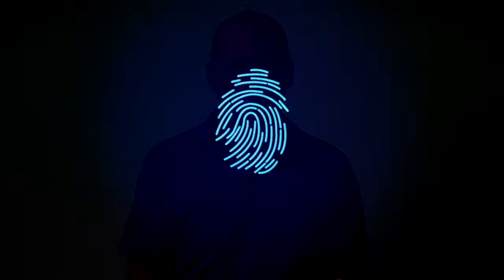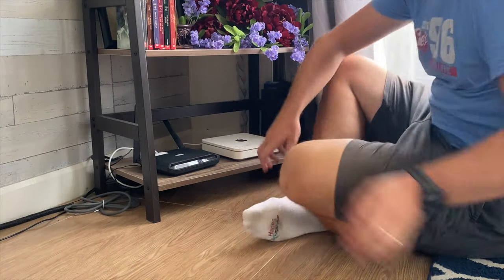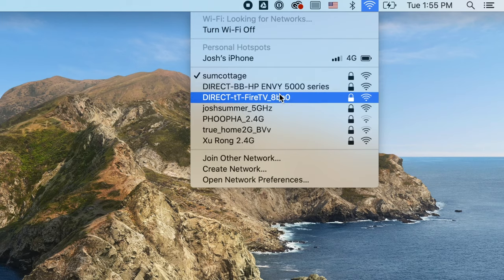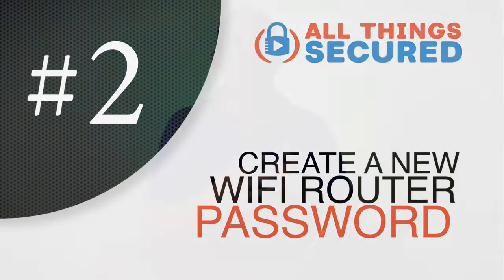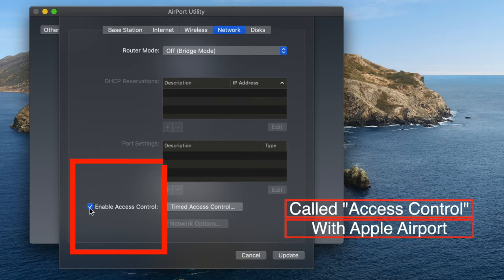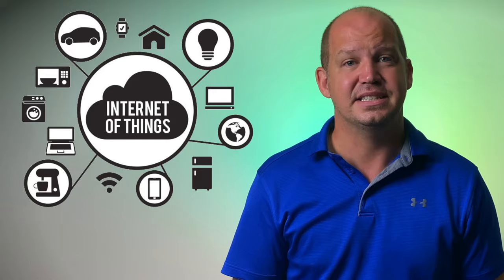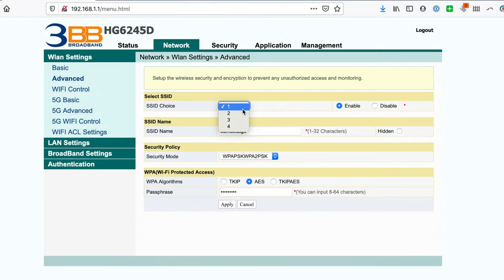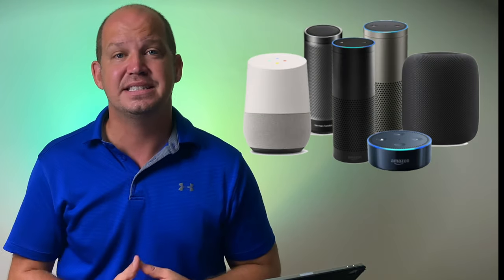5 EASY Ways to Secure Your Home WiFi Network (& protect your devices!)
Is your home WiFi network secure? If you've never logged in to your WiFi router dashboard before...the answer is "no". This video dives into five quick changes to make in your home WiFi network to increase your online security.

If you'd rather read through this tutorial, you can do so

Looking to Upgrade Your Home WiFi Network? Here's what I recommend:

✅ Google WiFi (mesh network)

✅ Apple Airport (now discontinued by Apple)

Video Timestamps
0:00 - Introduction to Securing Your Home Network
1:07 - Change the WiFi Router SSID Name
1:52 - Create a New WiFi Router Password
2:17 - Disable Remote Access
2:45 - Create Separate Guest WiFi Network
4:03 - Turn Off Your WiFi When On Vacation

You use your home WiFi network everyday but what are you doing to secure it? This video dives into five ways to protect your home WiFi network. The five ways our...

1. Change the WiFi Router SSID Name
2. Create a New WiFi Router Password
3. Disable Remote Access
4. Create a Seperate Guest WiFi Network
5. Turn Off Your WiFi When You Are On Vacation